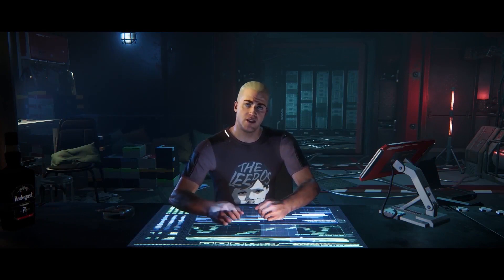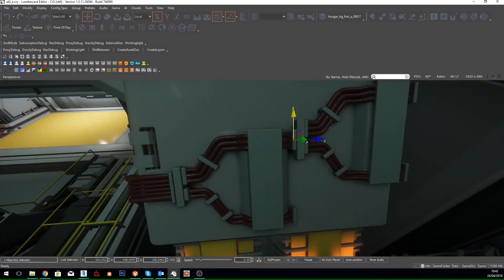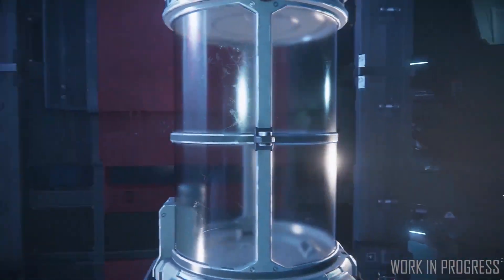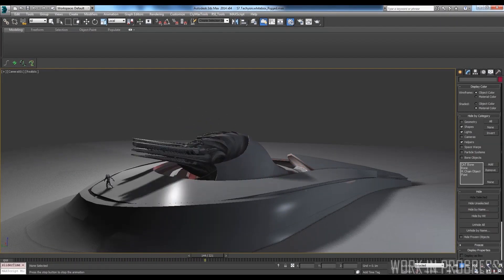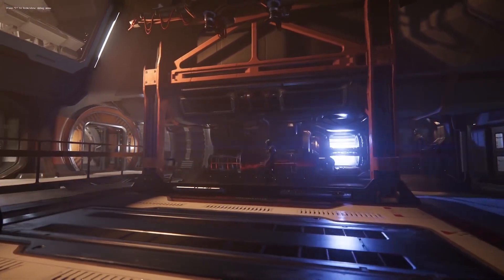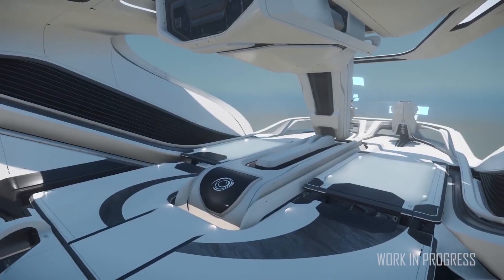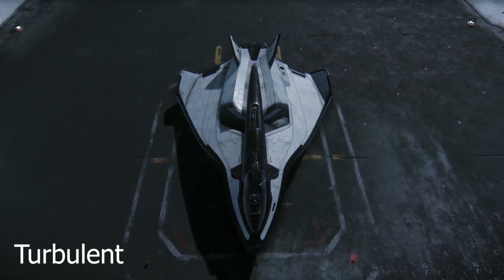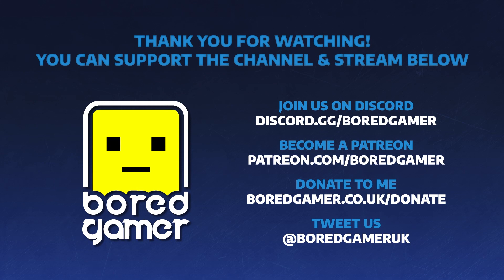Star Citizen | Monthly Report May 2018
Star Citizen, this time with a Monthly report of what what studios have been working on over the last few weeks and what they are focusing on now & the near future.

Full Disclosure: I am a Star Citizen Fan BUT am not paid or contracted by CIG in anyway other than I am an Evocati Member and as such am under an NDA for Closed Early Patch Release Tests (ETF).

CURRENT STAR CITIZEN PATCH REVISION ALPHA 3.1.4 PTU / 3.1.3 LIVE